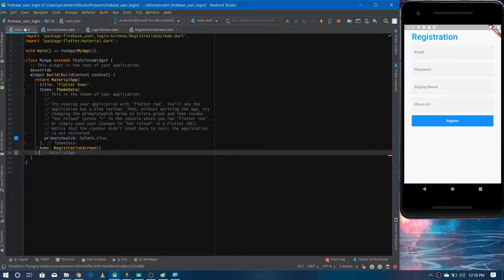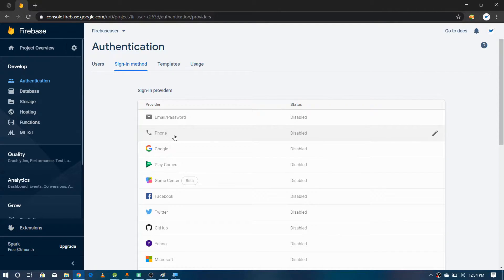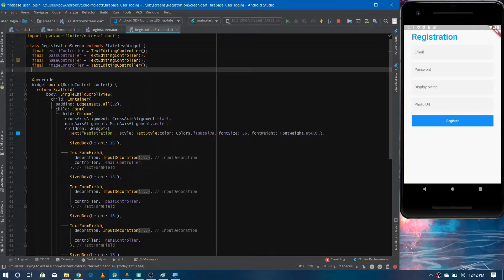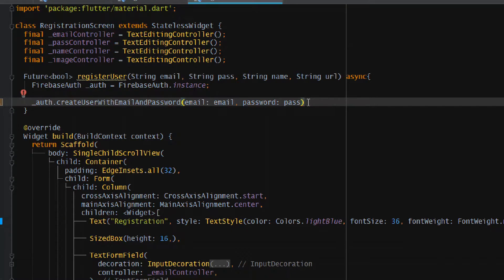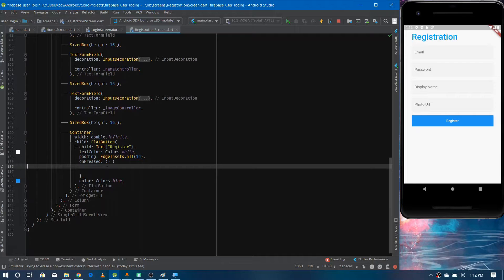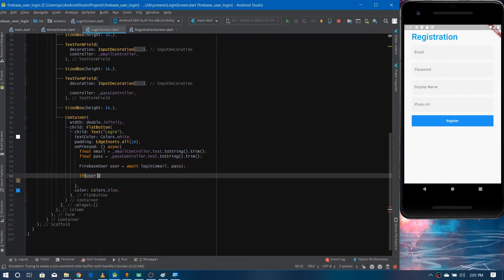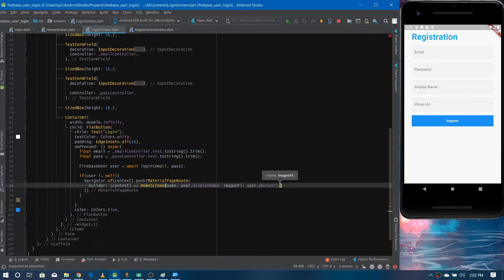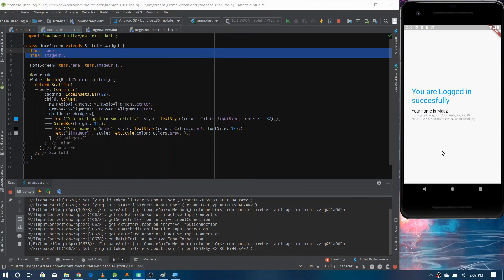Firebase Authentication in Flutter 2, flutter video tutorial in English, part 35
In this we have implemented the firebase authentication with email and password in our flutter application.